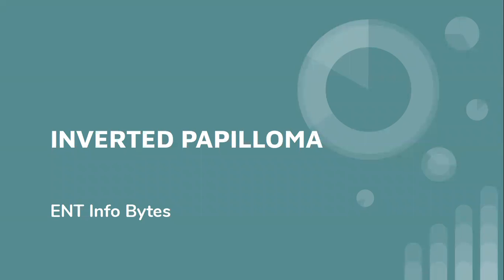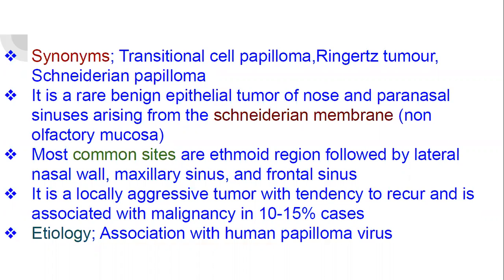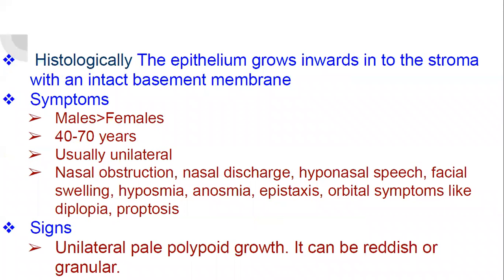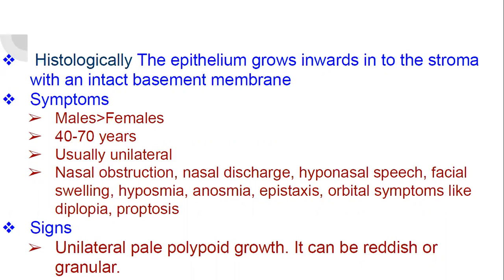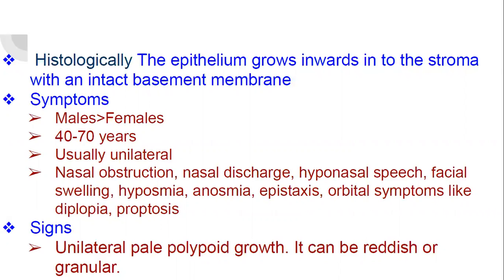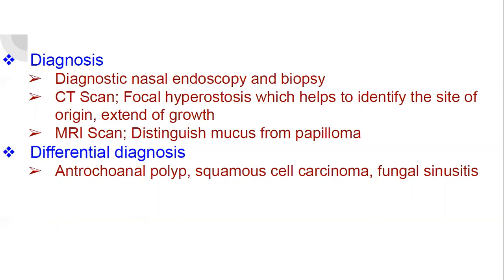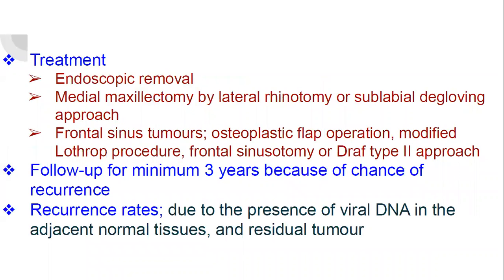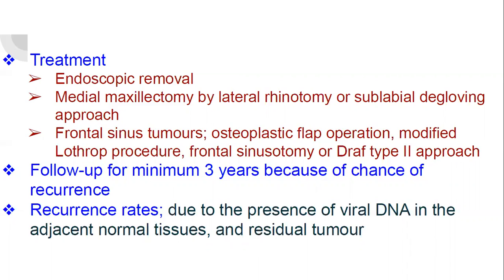inverted papilloma ( Schneiderian papilloma, Ringertz tumour)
Brief description on Inverted  papilloma or transitional cell papilloma